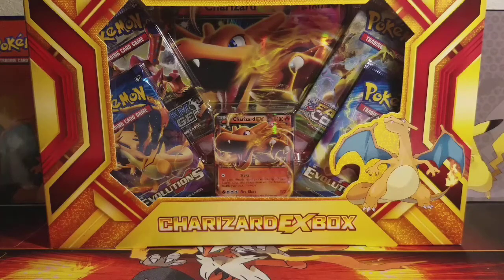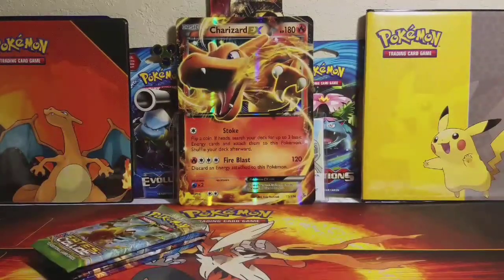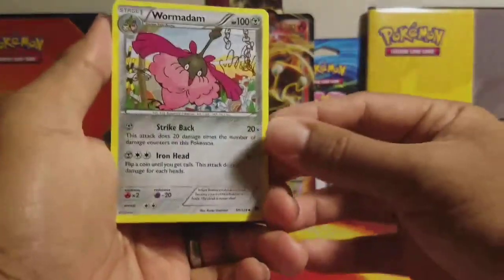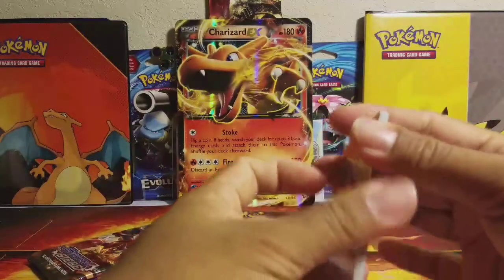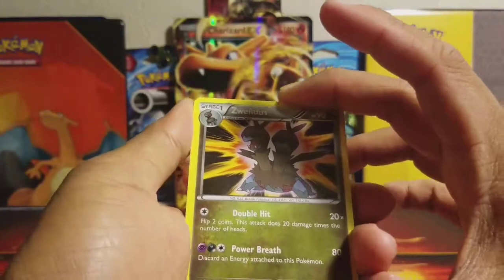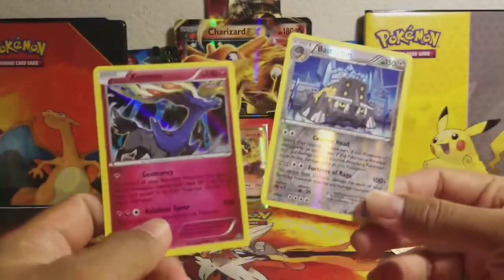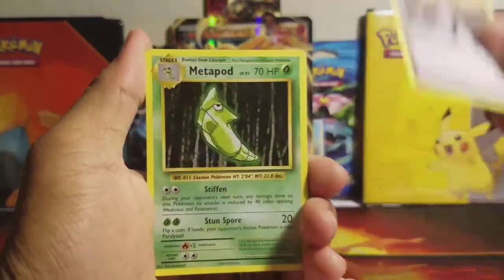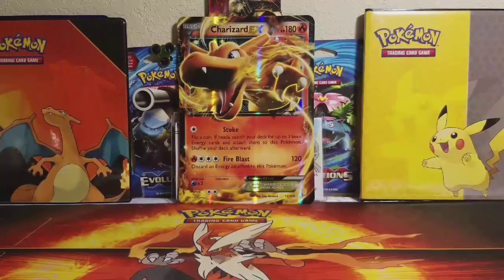**WHOA BABY! OPENING UP THIS BEAST OF A BOX!**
What's up Pokémon Fans! Today, we got a Charizard EX Box! My favorite Pokémon of all time!

CUSTOM POKEMON BOXES FOR SALE!

IF YOU ARE NEW TO MY CHANNEL, I REALLY APPRECIATE YOU BEING HERE!